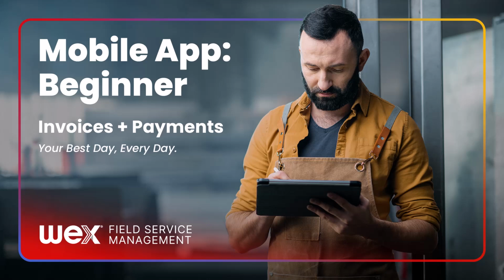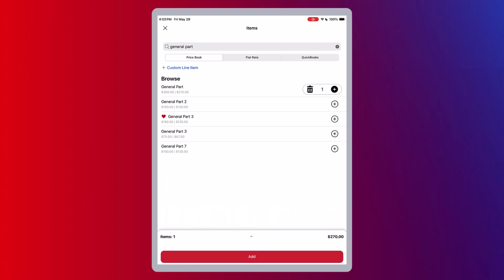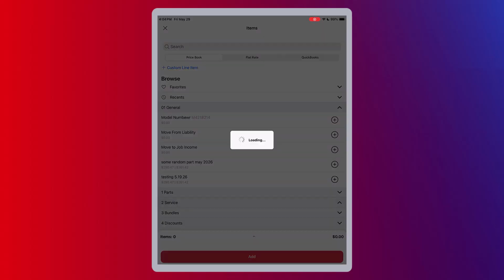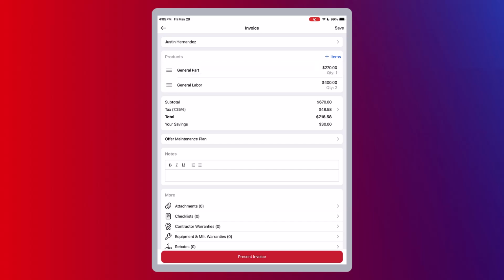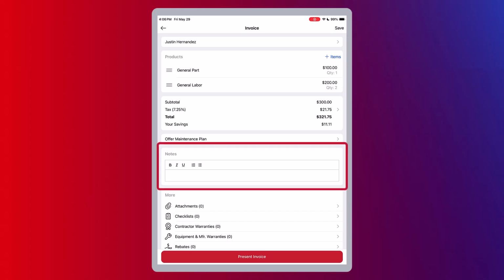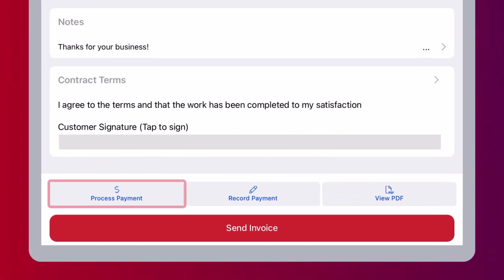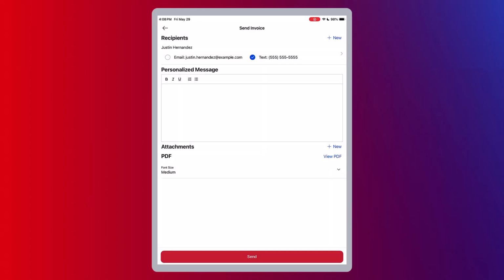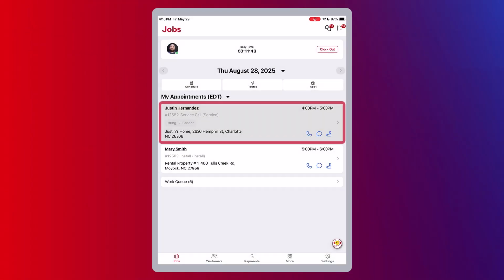Mobile App Beginner | Part 2 | Invoices + Payments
Enjoy a beginner's guide to the WEX FSM’s Mobile App.

The WEX FSM mobile app gives technicians everything they need to manage jobs directly from the field. Techs can view schedules, update job statuses, create invoices or proposals, and capture photos without returning to the office. This improves productivity, reduces paperwork, and keeps the office and field teams in sync throughout the day.

TIMESTAMPS:
0:00 Intro
0:08 Create New Invoice
0:28 Add Items from Price Book
2:22 Editing Line Items
2:46 Sliding Actions
3:16 Present Invoice
3:41 Taking Payment